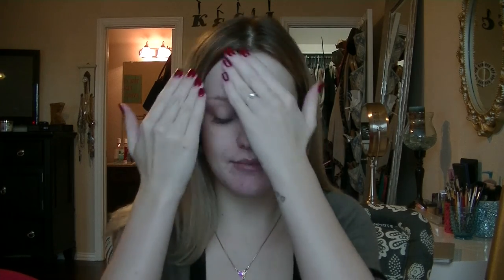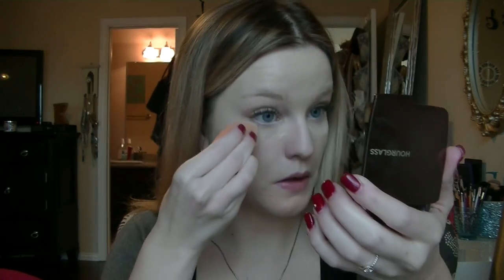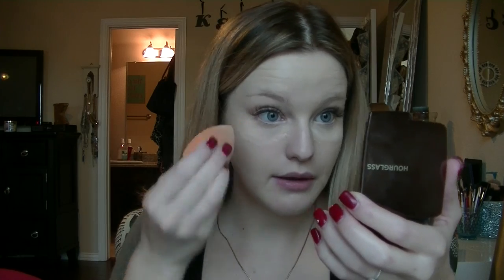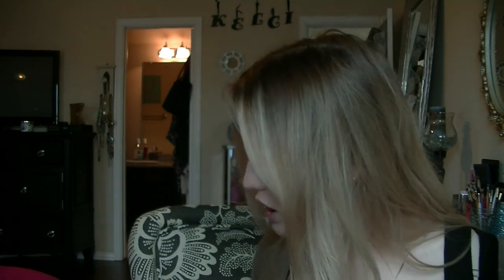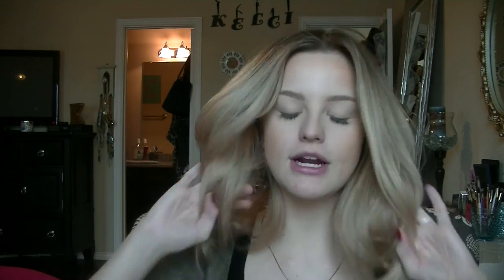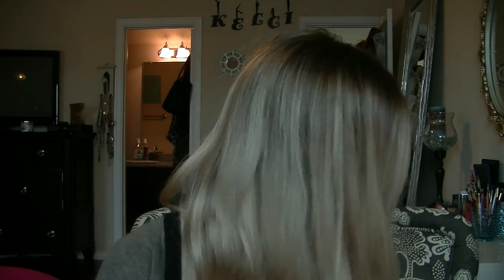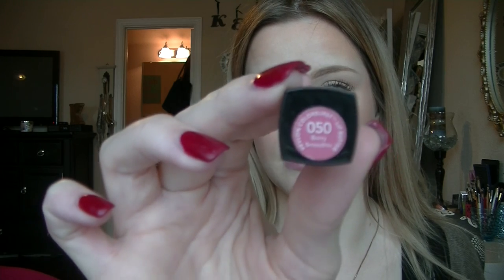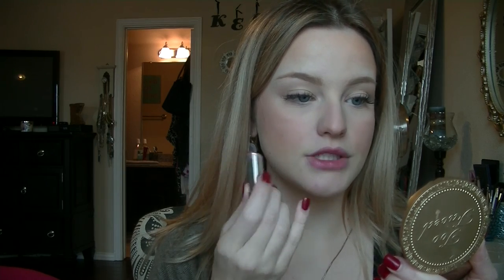Simple Everyday makeup look!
Thumbs up!!
GO FOLLOW

Kelcitrout
KelciTroutt